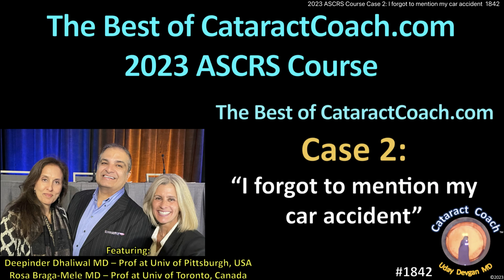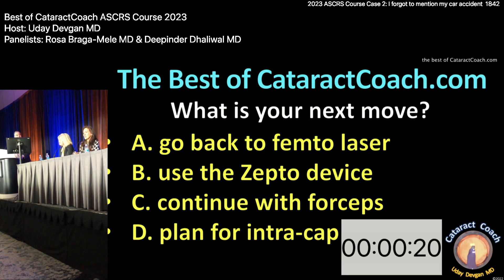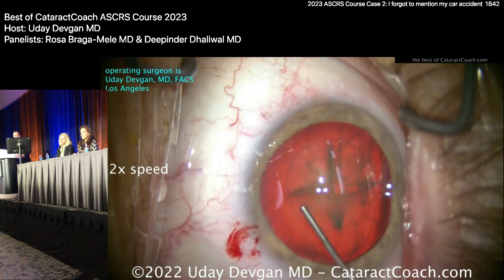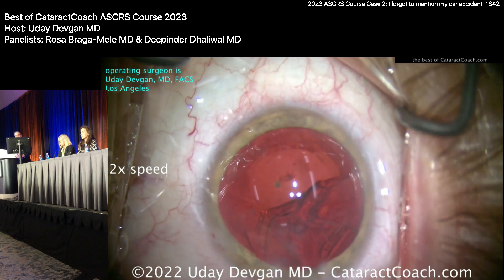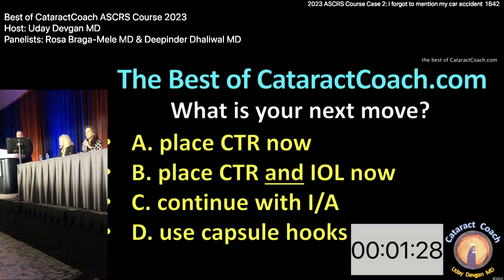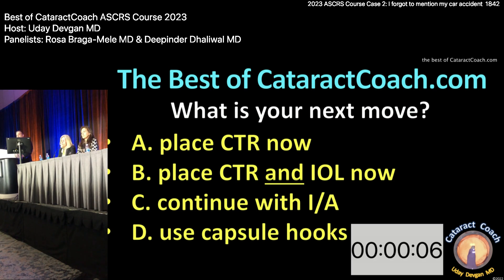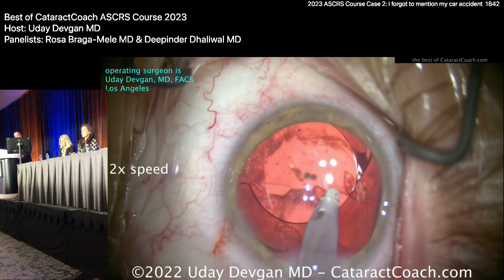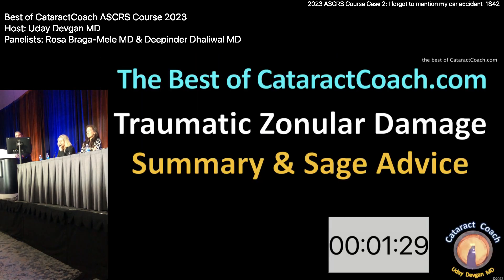CataractCoach™1842: ASCRS 2023 Course Case 2 - my car accident (traumatic cataract zonular loss)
On Sunday, May 7, 2023 we had our Best of CataractCoach.com course at the ASCRS meeting in San Diego. It was a huge success and we filled every seat and it was standing room only. The beauty (and fun) of this course is the panel discussion.

And we had two amazing experts to help us: Rosa Braga-Mele MD, professor at University of Toronto in Canada and Deepinder Dhaliwal MD, professor at University of Pittsburgh in the USA. I sure that you will enjoy the banter where these experts speak from extensive experience and they are all too happy to give me a bit of a hard time and often offer differing opinions. All in the name of great learning. This course was 9 cases in 90 minutes and we will feature one of these per day over the next week and a half. If you like this format, please leave a comment letting me know so that I can feature

This video is case 2 where a cataract surgery patient forgets to tell you about his prior car accident which resulted in traumatic zonular loss.